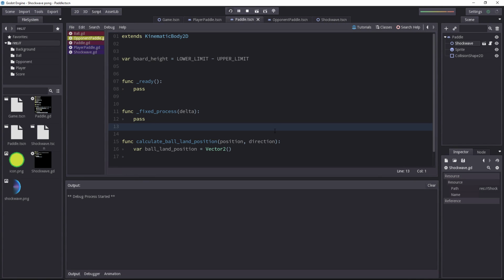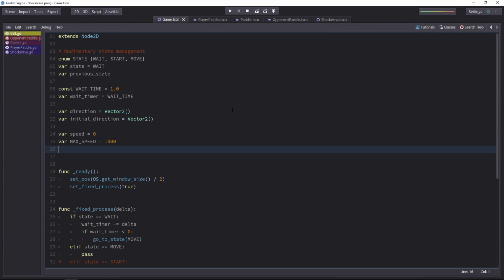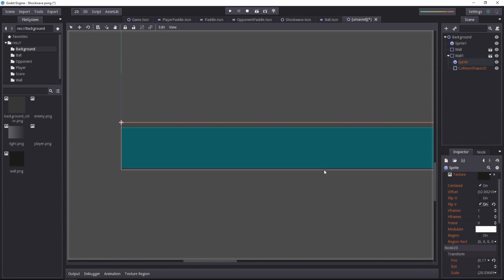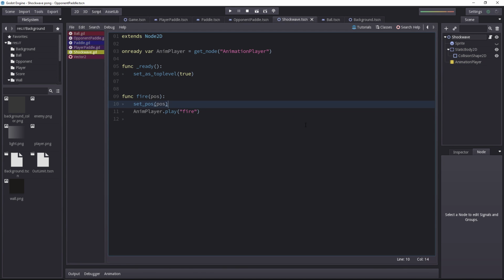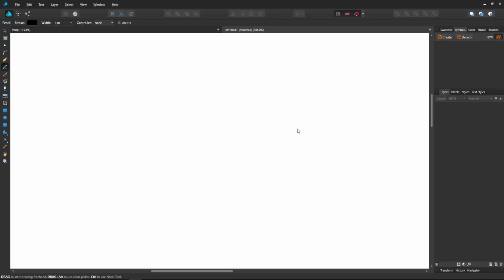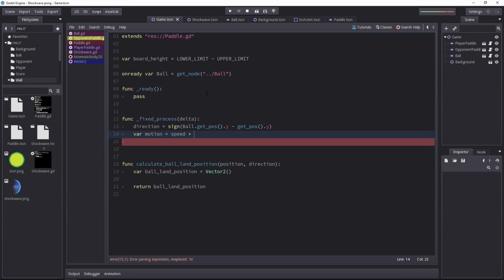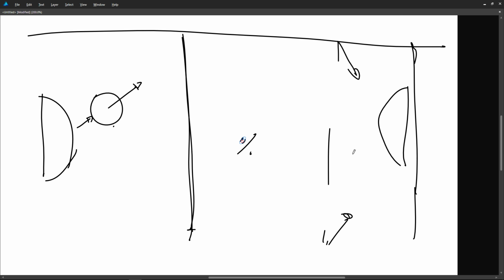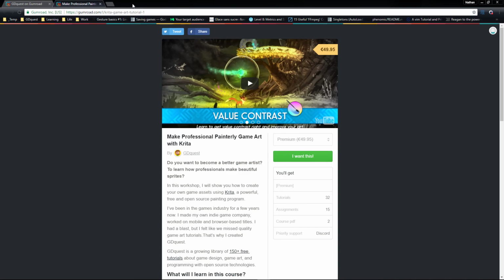Tennis on steroids? Godot programming, Kickstarter finish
Let's all gather for the end of the Kickstarter. Live Godot programming demo, with a variation on the mythical Pong!
The code from the game demo will be open source.
Daily tutorials series! 28/30